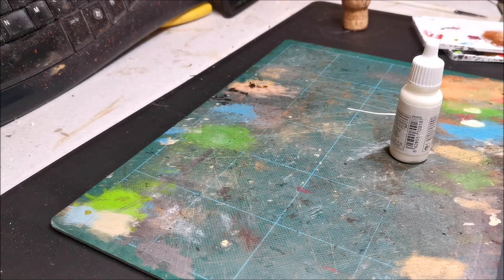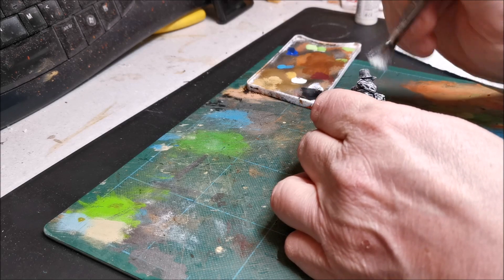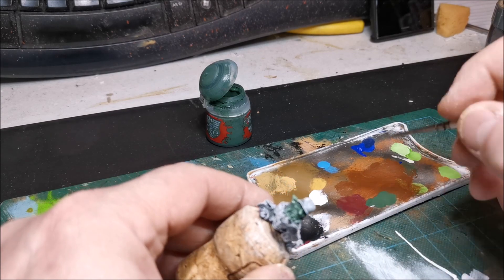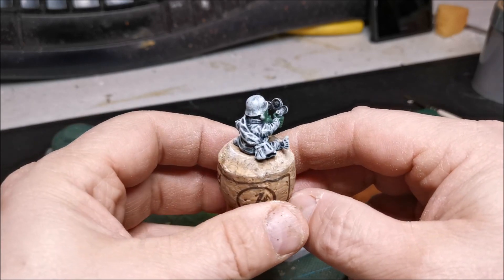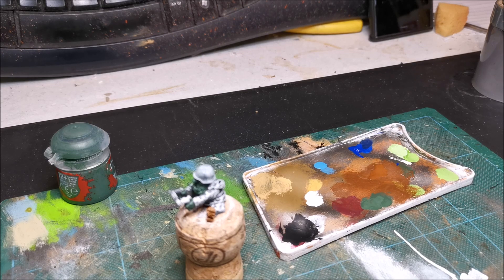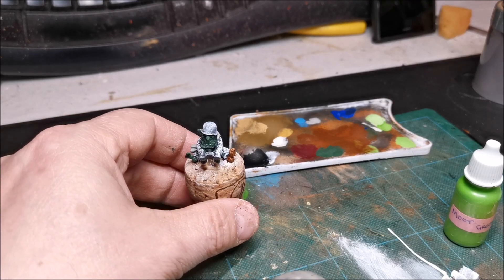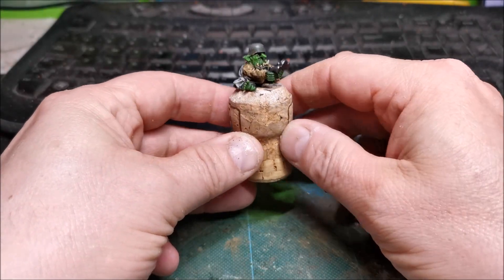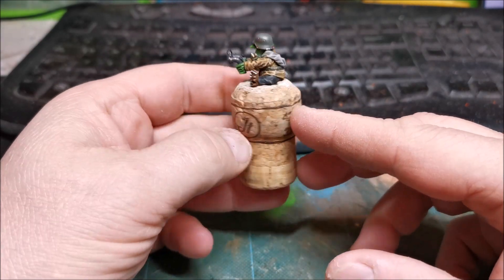Warhammer 40k Ork Army Waz Painting Tutorial stage 4